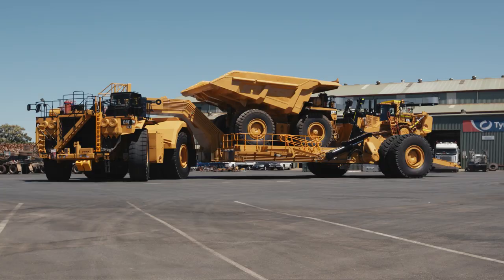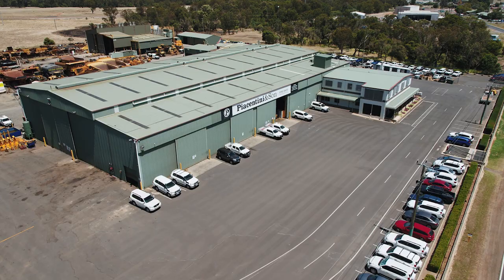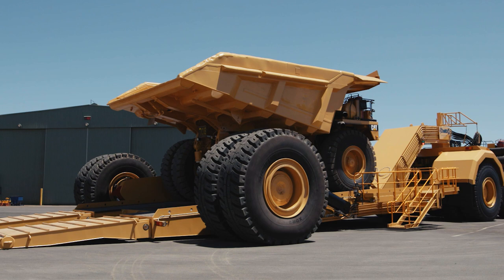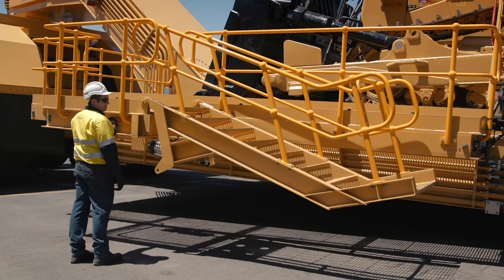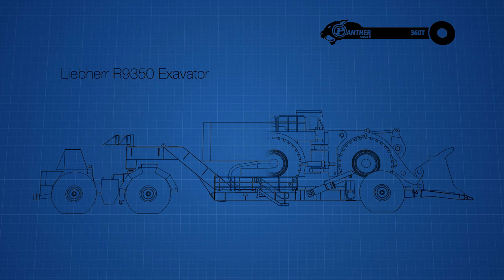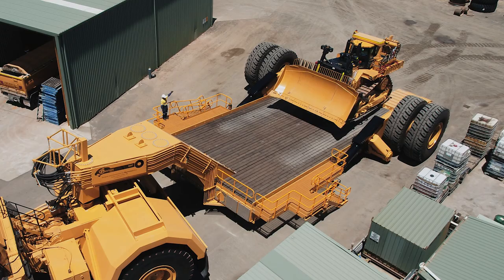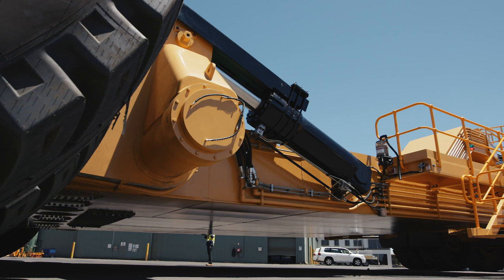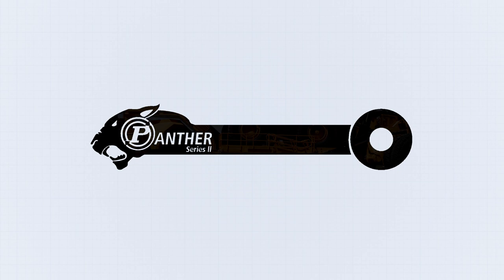Panther Series II 360 Tonne Low Loader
Piacentini & Son - Panther Series II 360T Low Loader promotional video